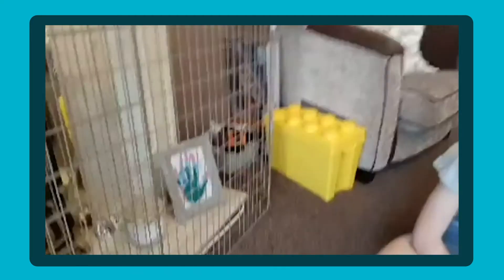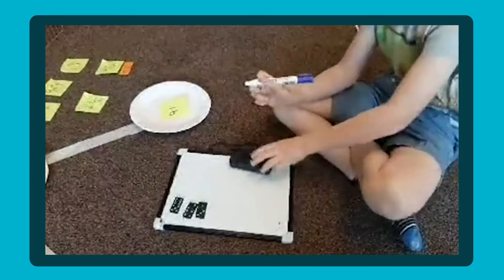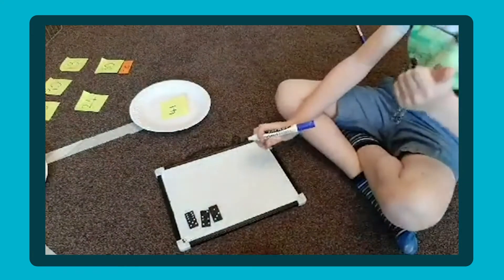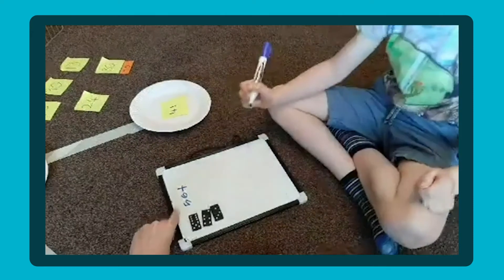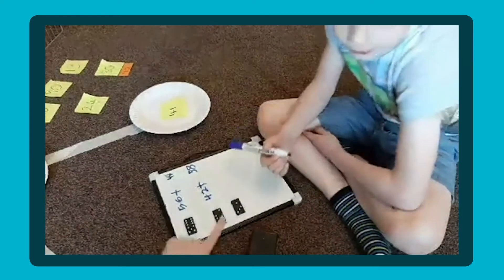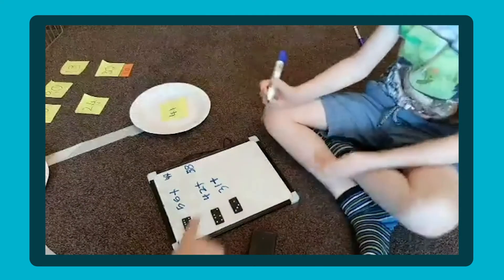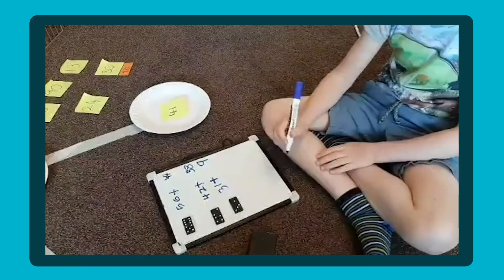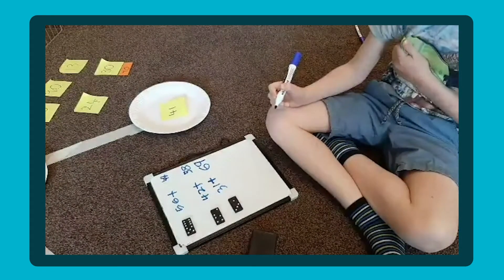Teaching Number Bonds to 100 for Year 2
Join Helen & her two sons as they show you a practical way for teaching number bonds to 100. This activity is perfect for children in Year 2 and Helen also shows you how to introduce number bonds to younger children too.